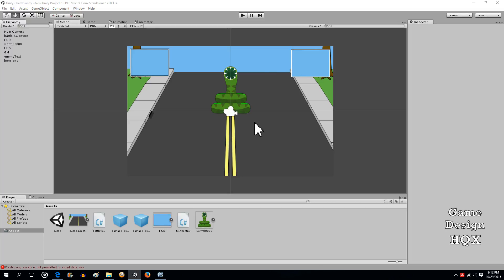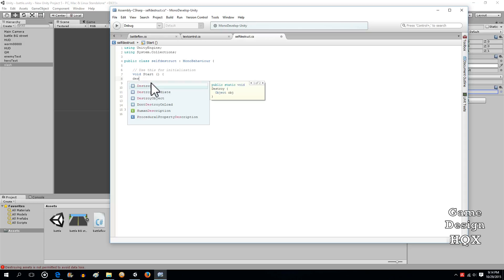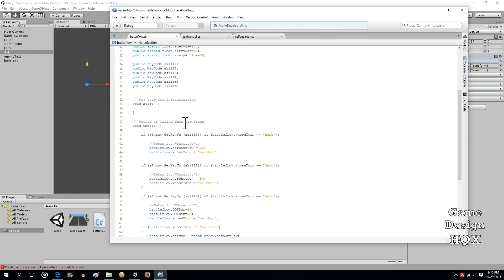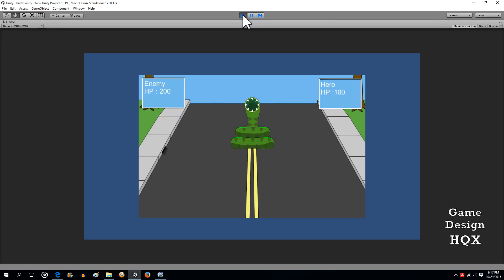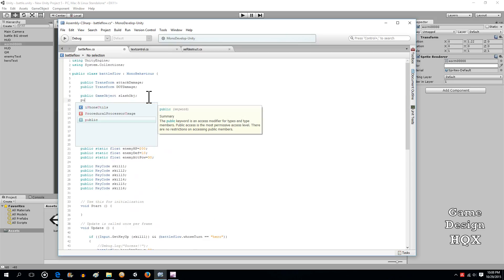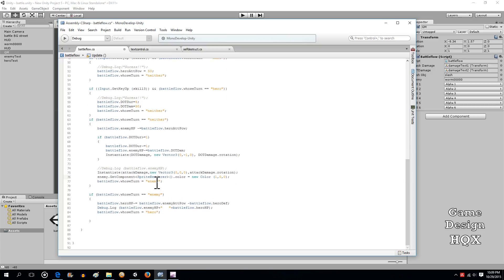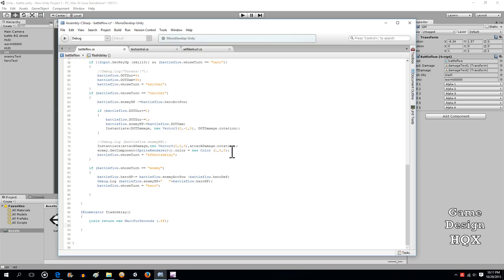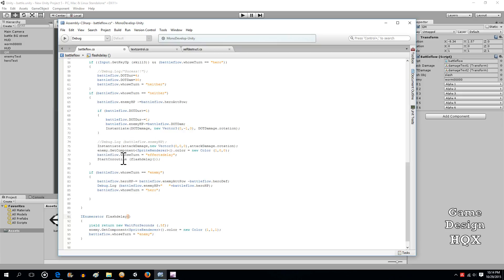Unity C# - RPG Turn Based Combat - Part 5 - Attack Animations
Adding some visual effects.